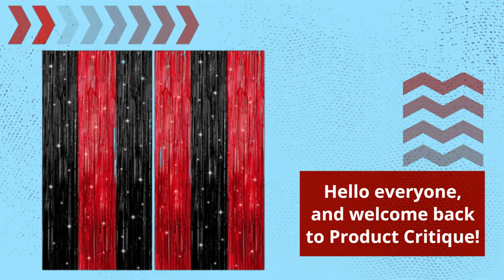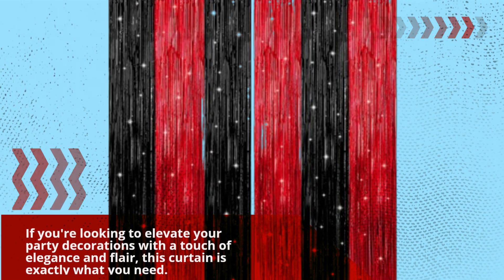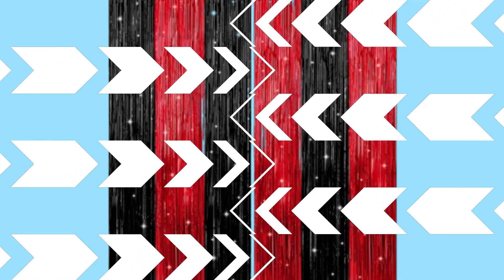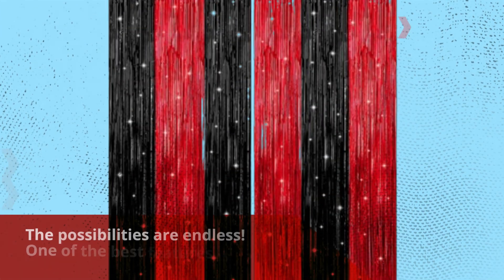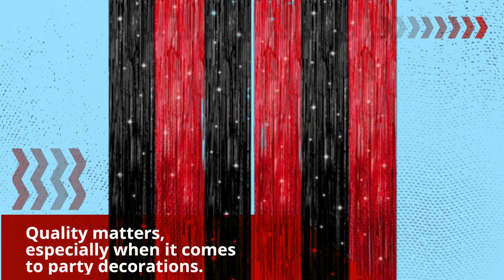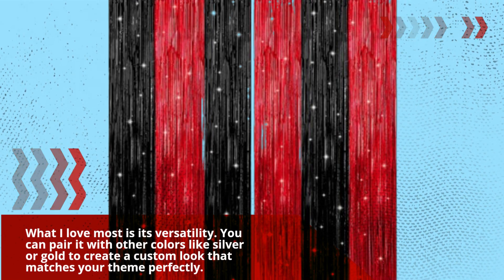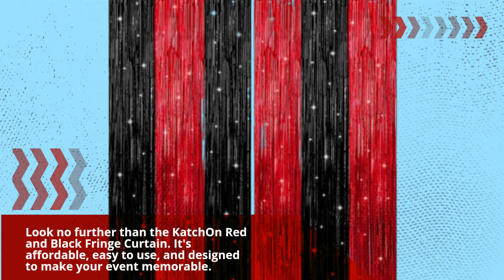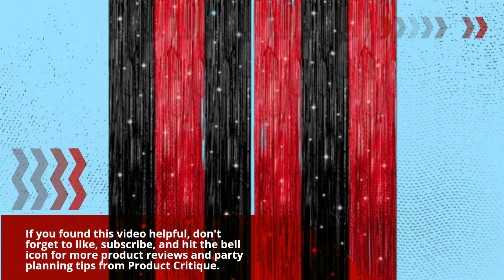🎈 KatchOn, Red and Black Fringe Curtain | Best Black and Red Backdrop 🎉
Amazon Product Name : KatchOn, Red and Black Fringe Curtain

Discover stunning visual appeal with the Best Black and Red Backdrop, perfect for adding dramatic flair to your photography or video projects. This versatile backdrop combines the classic elegance of black with the bold vibrancy of red, creating a striking contrast that enhances any setting. Ideal for portrait photography, themed events, or professional studio setups, the Best Black and Red Backdrop ensures captivating results. Elevate your creative projects with this dynamic backdrop and capture unforgettable moments in style.